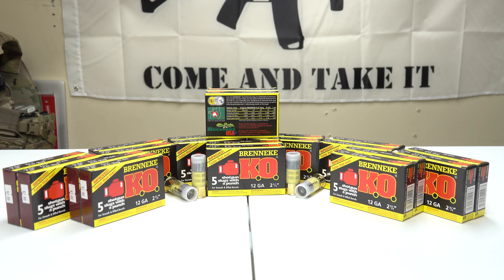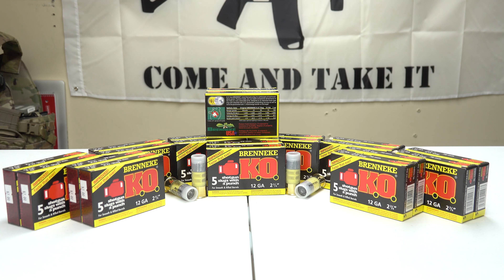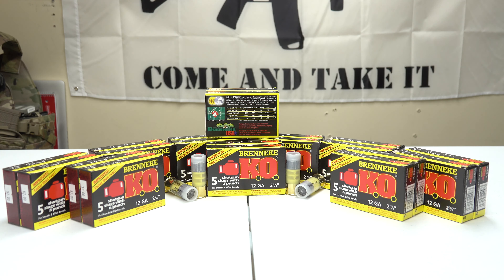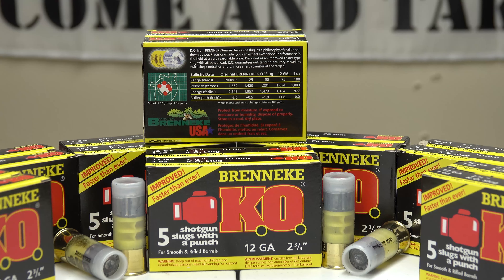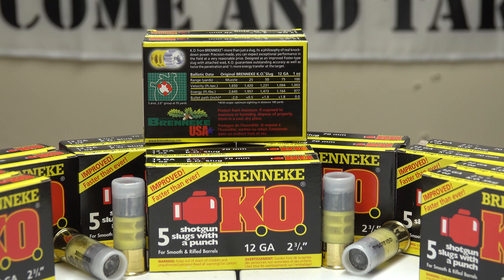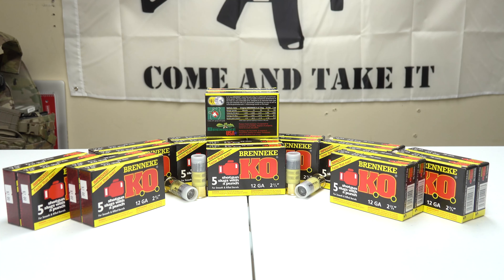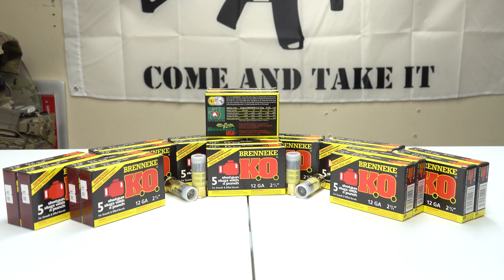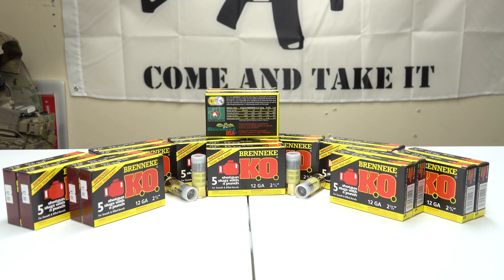Ammo Stockpiling Episode 5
Quick look at some Brenneke 12 GA ammo, I love the shotgun and love the different type of ammo for the shotgun, if you don't own one already I would say pick one up. You can get a decent one for around 400 price point so it's not a super expensive weapon.